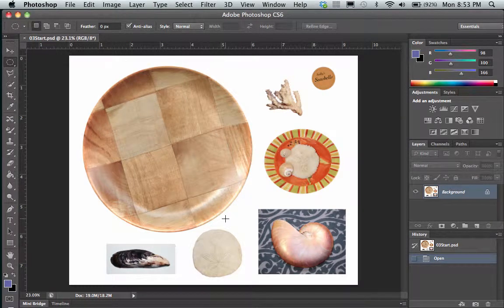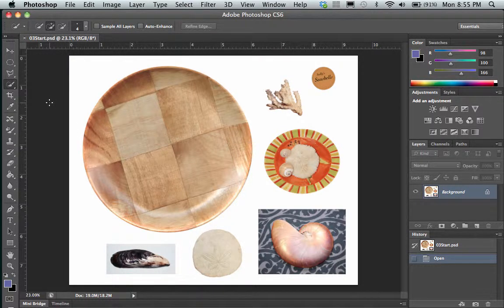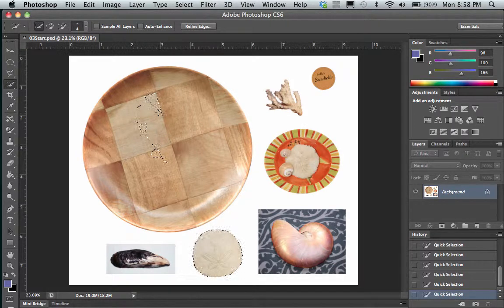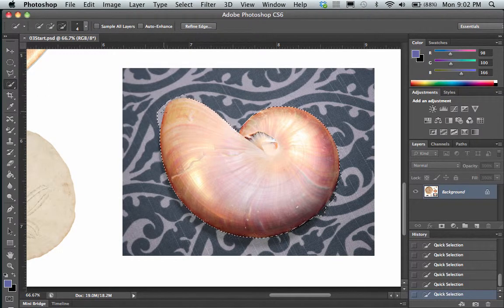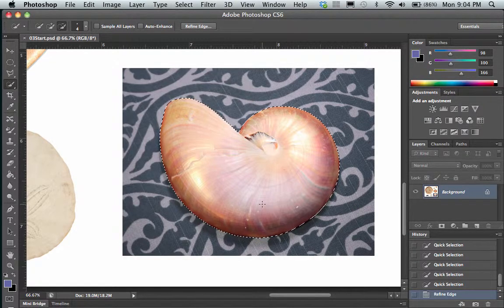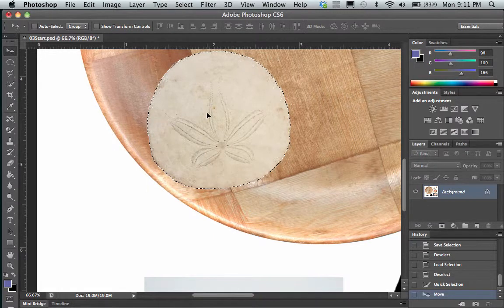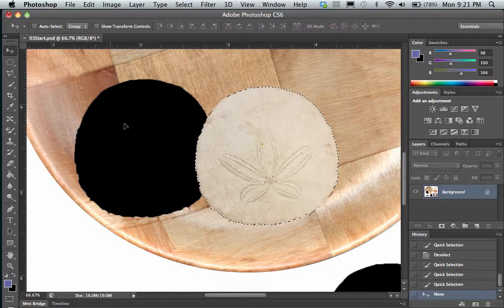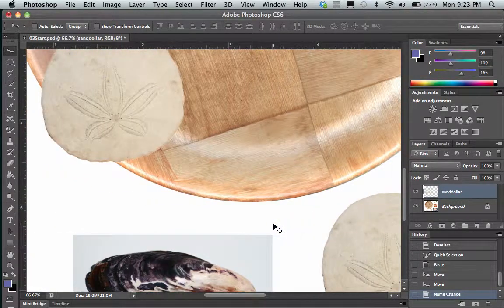Photoshop Selections - Part 1 :: Using the Quick Selection Tool